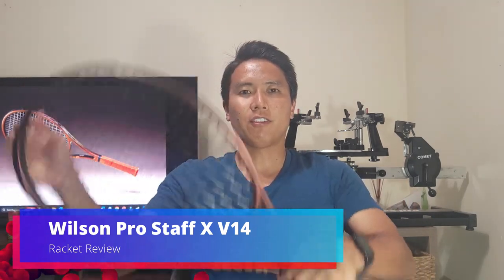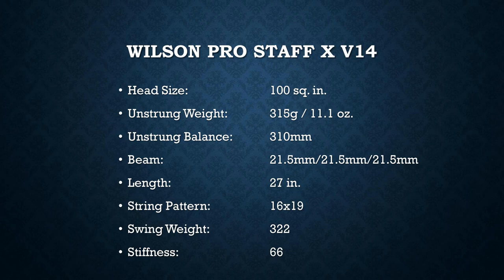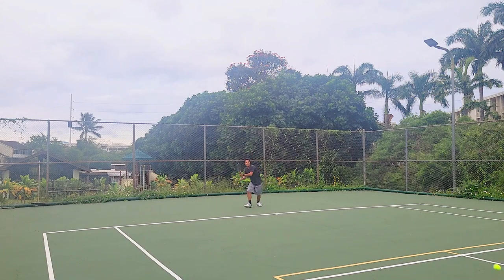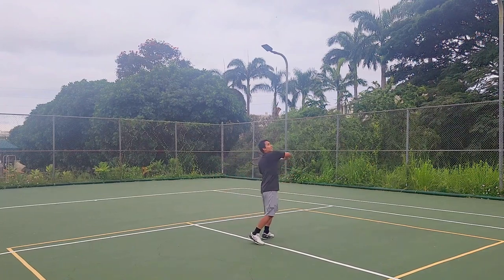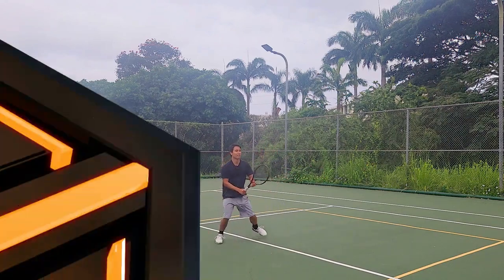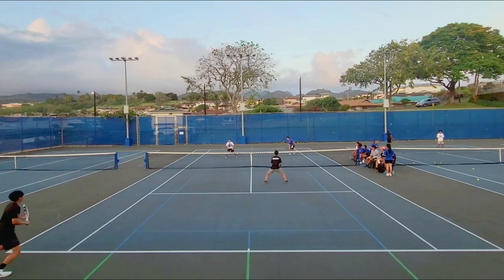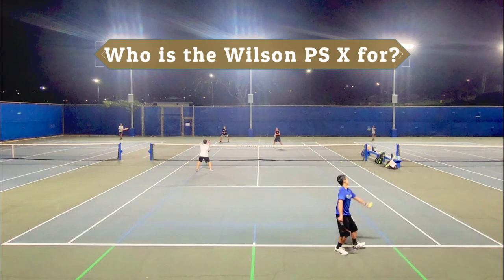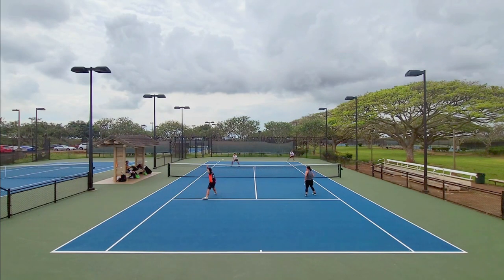Wilson Pro Staff X V14 Racket Review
Finally got my hands on the new Wilson Pro Staff X V14. I have never used any of the current Pro Staff rackets until now so I am coming to you with a fresh perspective. This is a new spec in the historic Pro Staff line with a new head size. How does it fare compared to the Blade and Ultra lines? Let's find out!

TIMESTAMPS
00:00 Intro
00:56 What is the Wilson Pro Staff X?
03:38 Pro Staff Groundstrokes
05:09 Pro Staff Volleys
07:04 Pros of the Wilson Pro Staff X
10:45 Cons of the Wilson Pro Staff X
13:25 Who is the Wilson Pro Staff X for?